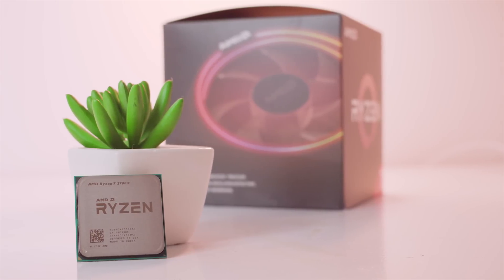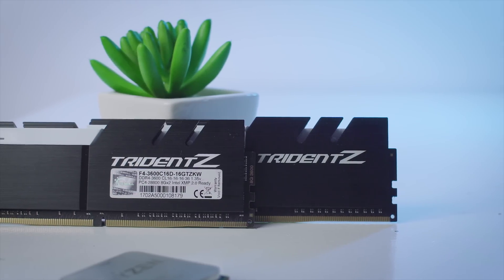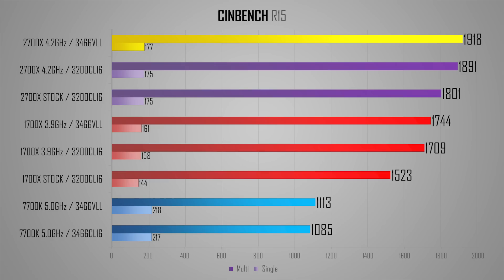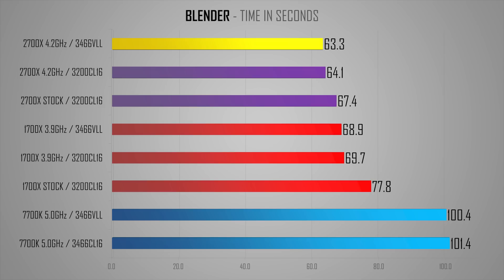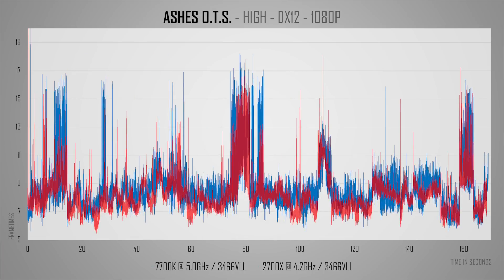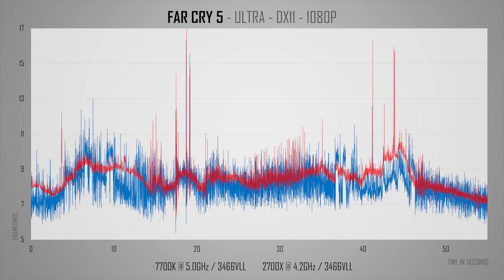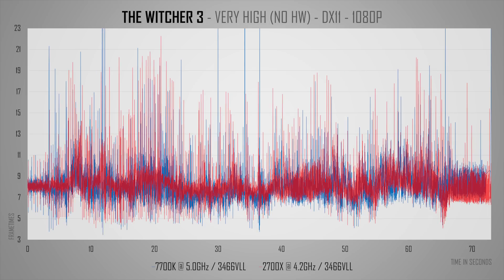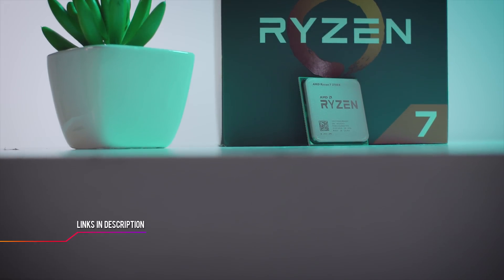RYZEN 2700X + Low Latency RAM - Still AMAZING PERFORMANCE gains...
Boost your Ryzen 2700(X)/2600(X) performance with very low latency tuned RAM timings - let's test/benchmark and see what the performance uplift looks like!